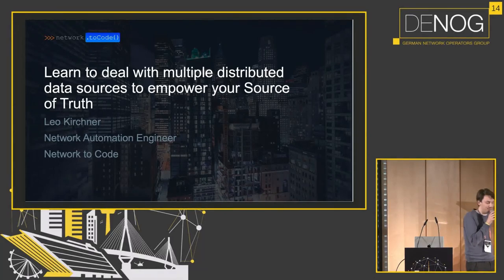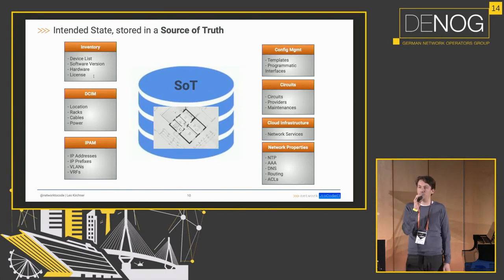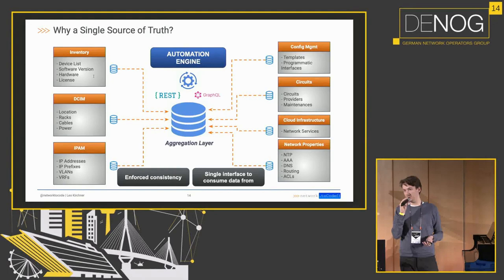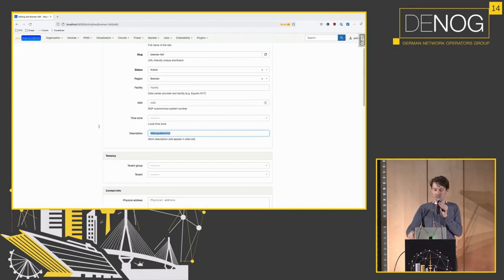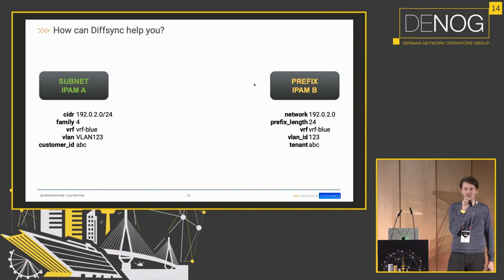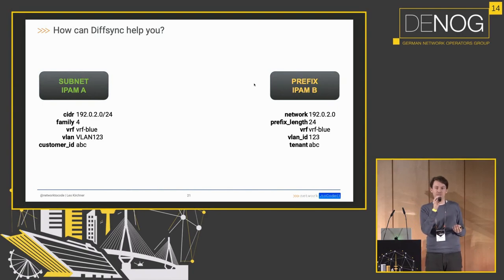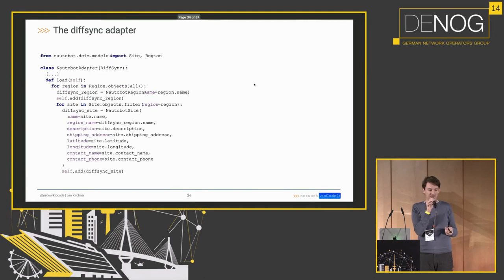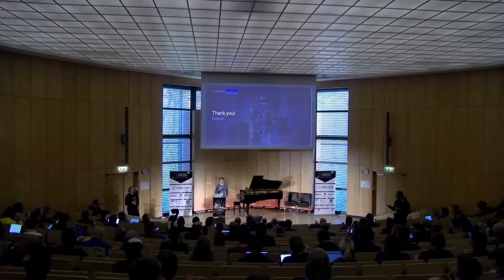DENOG14 Learn to deal with multiple distributed data sources to empower your Source of Truth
Network automation can greatly benefit from having a single source of truth (SSoT) for all of your data. In real environments however, the authoritative data sources are often spread out between different systems. The Nautobot SSoT plugin powered by its backend library diffsync has been built to address this use case by enabling continous data synchronization between different systems.

Speaker: Leo Kirchner